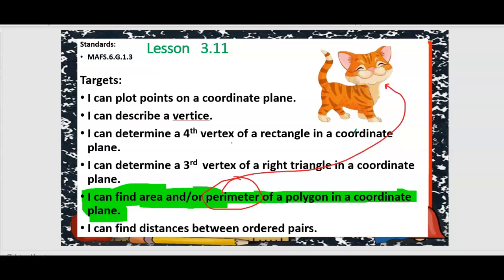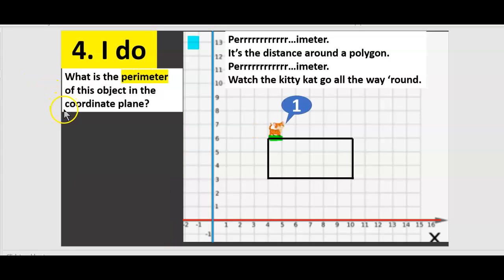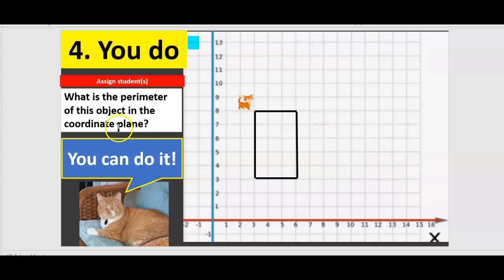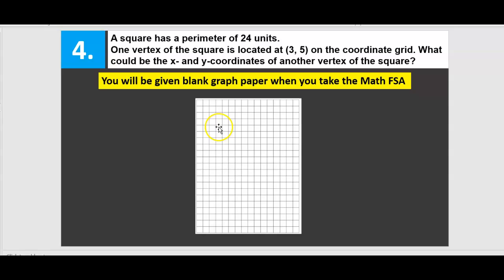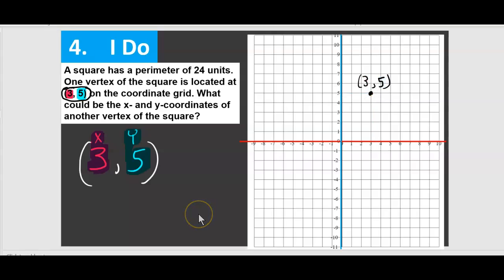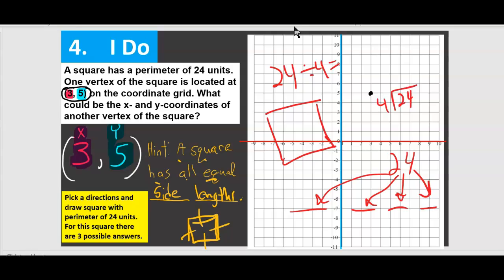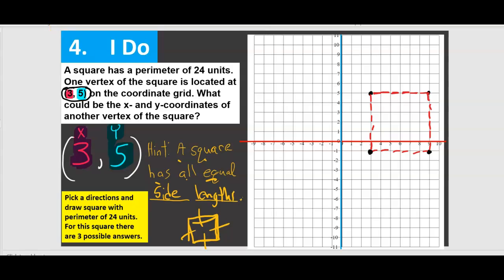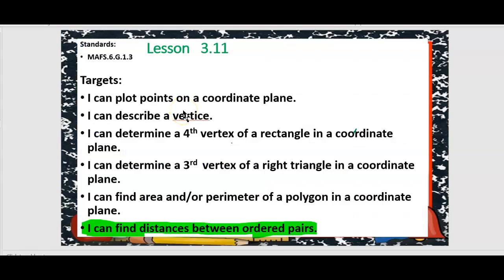Polygons in Coordinate plane part 2